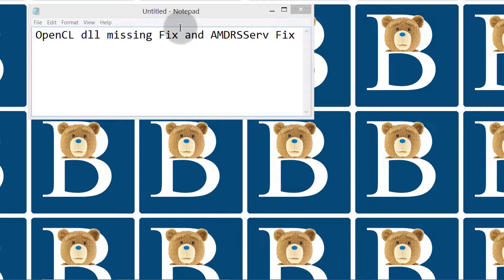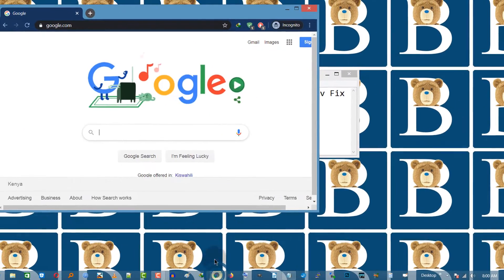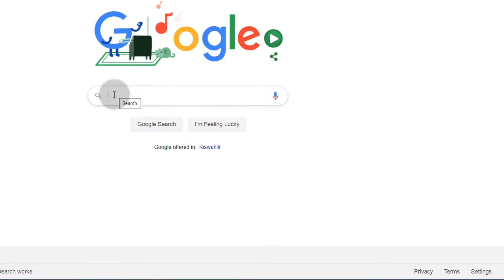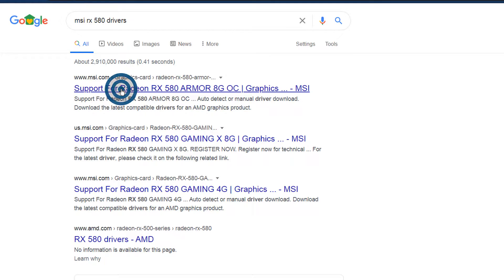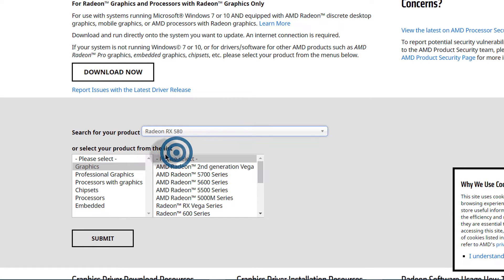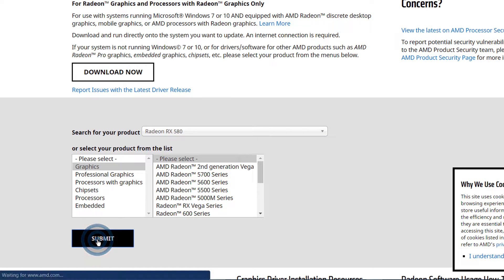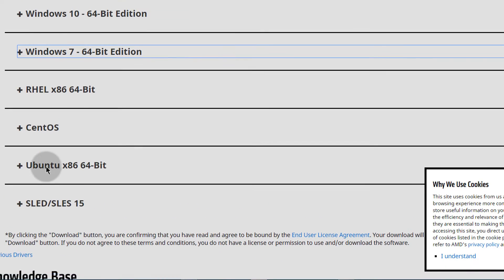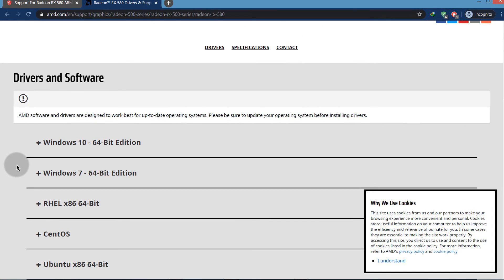OpenCL dll missing Fix and AMDRSServ Fix Best fix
If you experience these errors (OpenCL dll missing  and AMDRSServ) , there is only one sure way to fix this issue permanently on Windows.

Watch this video to fix you missing dll issue.

If you experience the openCL DLL missing or you experience the AMDRServ errors on your PC after uninstalling some other driver, the best solution is for you to reinstall the AMD Graphic Drivers.

The best solution is just to install the drivers, I know there are other solutions that you do, like , copyin this OpenCL.dll into the system32 folder or the SysWoW64 folder. But don't do that, just reinstall the driver so that it will fix all the issues that may arise in future .

 Just go to Google and search for the drivers for your Graphic Card. Always download the driver from your manufacturer. So for instance if  your driver is an MSI or it is a Biostar,  Download the right drivers.

So, let’s say mine is an MSI 580, I'll just go and search for the driver for this, for my operating system.
If mine is an MSI RX 580, then I can just download it form the MSI website. And I will just click there to download it from MSI.

Depending on where your driver is, it may be downloadable from a different Window from how this works. For MSI, I can just click there to download the driver manually .Or I can also download this which will automatically detect the drivers i need and it will download and install them for me.

But, I know that I have RX 580. You can choose it from the list and then click submit.  This is for MSI, for Biostar it will definitely be different or any other driver it will be different. .

Depending on the operating system you are using, just click to download the correct driver and then install it.

You can see they don't have windows 8.1 here but in the past I've tried Windows 7 and it worked for me.
So, just choose your operating system here, download the drivers, install it. And that's going to fix that issue, that's going to give you a long term fix for that issue.

If you do any of those other fixes you are probably going to experience this error again especially when you try to run and record a game.

That's it for this video. I hope it helps you to fix your OpenCL DLL Missing  and AMDRSServ errors you are having with your drivers.